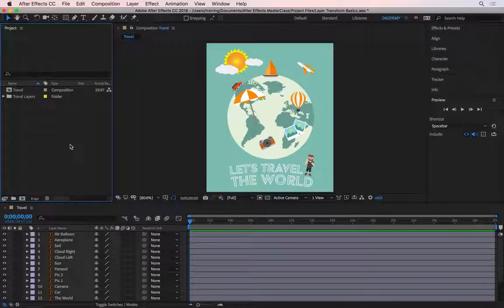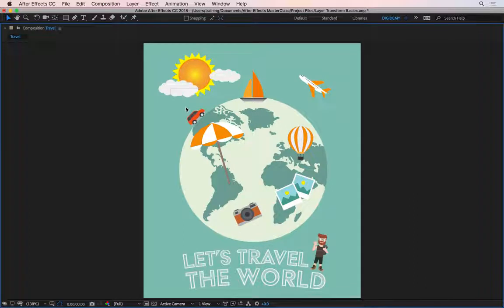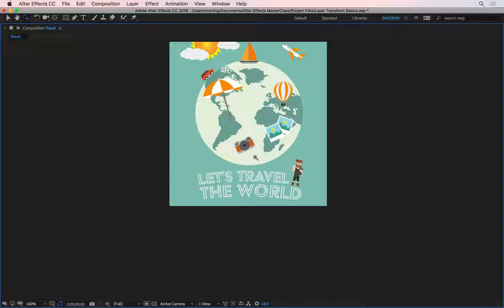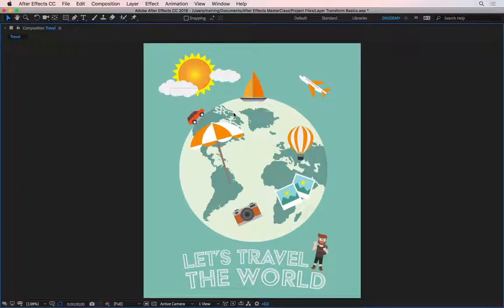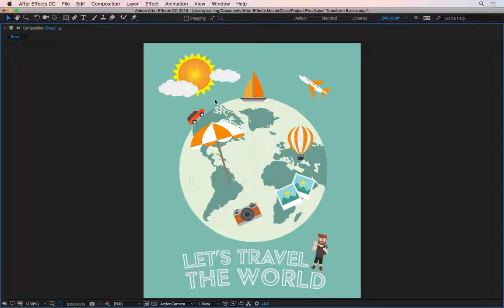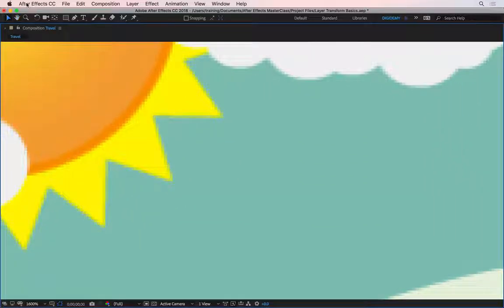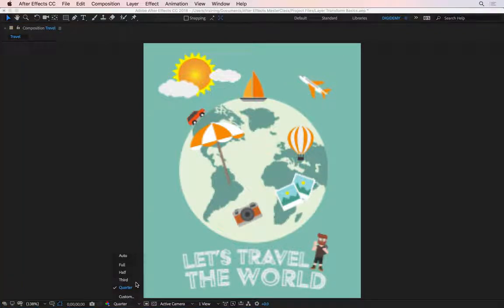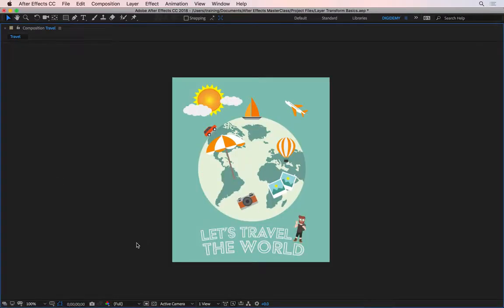07 navigating around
07   navigating around